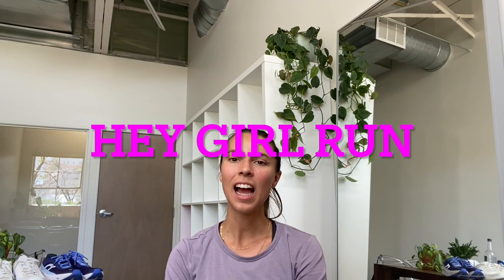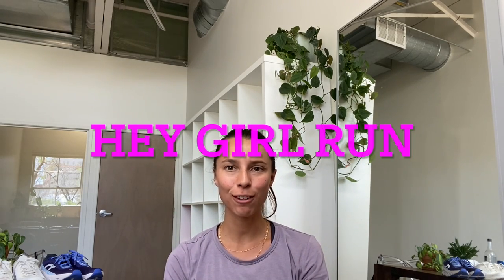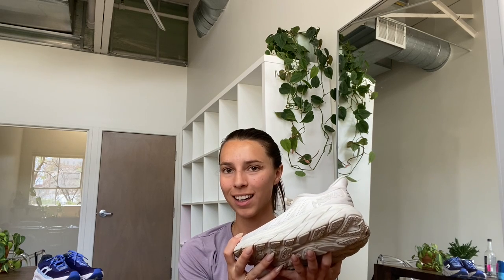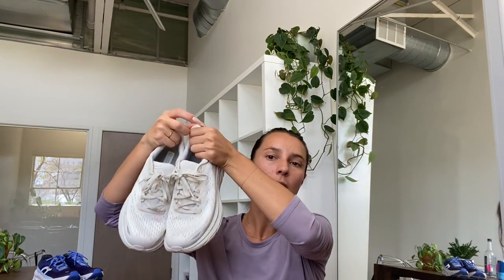SNEAKER REVIEW | HOKA CLIFTON X ON CLOUDMONSTER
Hey Girls! Brand new sneaker review video comparing my go to run sneakers and the new On run sneakers!!!
Featuring Hoka Women's Clifton run sneakers in size 7 and On Running Cloud Monster in size 7.5.

Hope you enjoy and if you have any questions just leave them in the comments.

HOKA CLIFTON 8 SNEAKERS (this white on white color no longer available)
*Early stage Meta-Rocker offers a smooth ride
*Provides protective cushion while maintaining a responsive toe-off
*Neutral Stability with symmetrical bed of cushion
*Weight = 7.2 oz
*Heal - Toe drop = 5mm

*It propels you forward
*Extremely soft landings and maximum rebound, for energy return you won't believe.
*Heal - Toe drop = 6mm

ps. have you checked out our new hot pink run hat yet?!?!